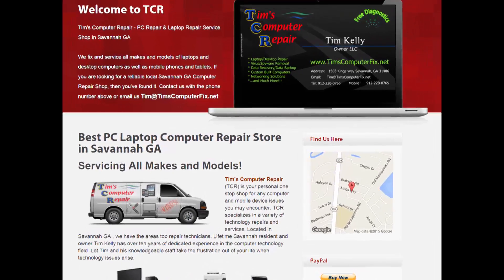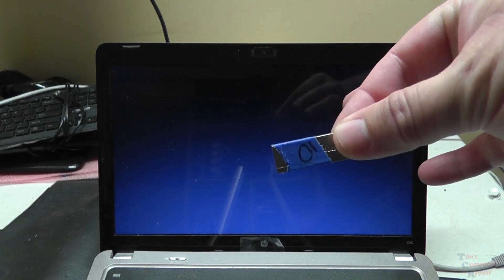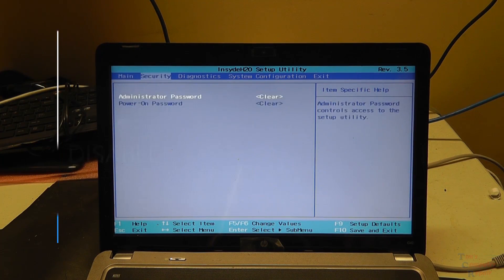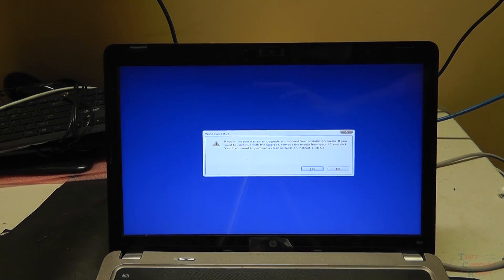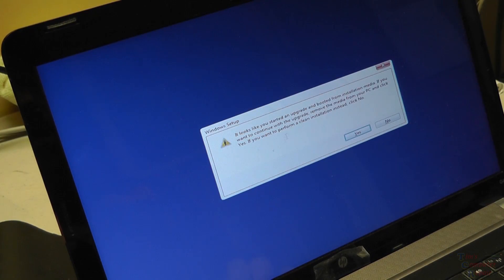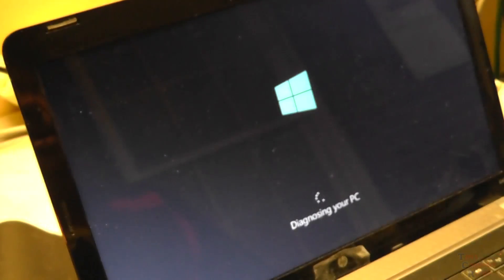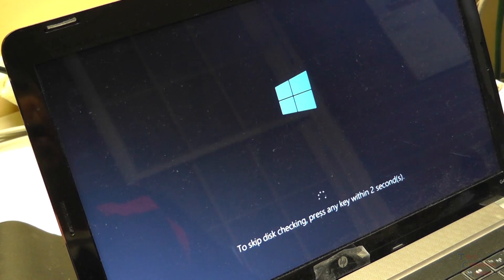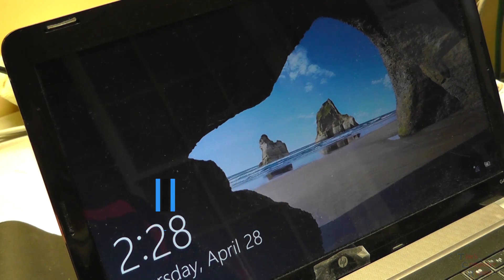Failed Boot Recovery From Black Screen After Windows 10 Update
In this video I show in real time how to recover a Windows 10 laptop from a failed boot. The computer was brought into my shop in Savannah GA http.://
The laptop boots to nothing but a black screen with a flashing cursor. The issue is fixed by booting to Windows 10 boot media and running a Startup Repair.